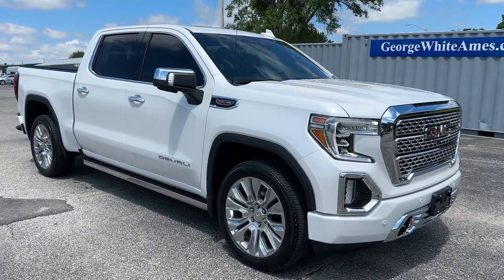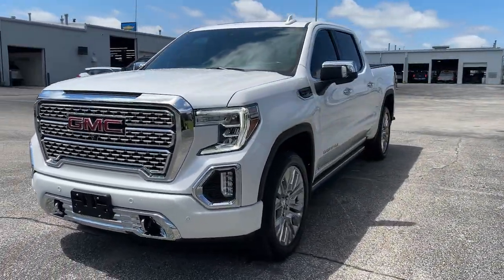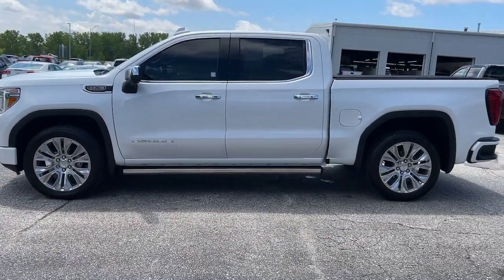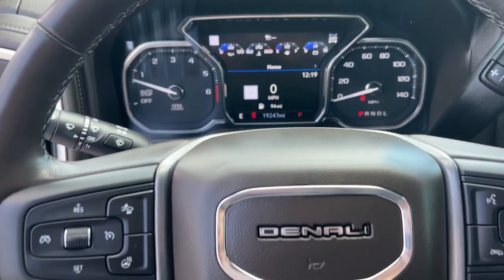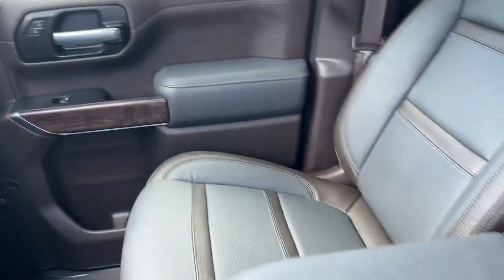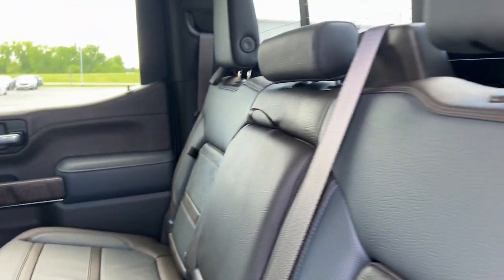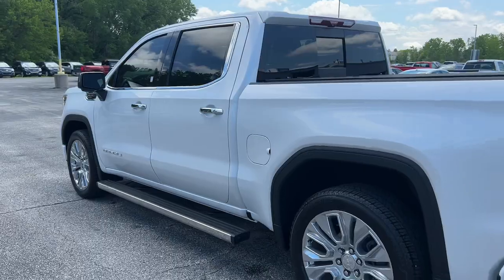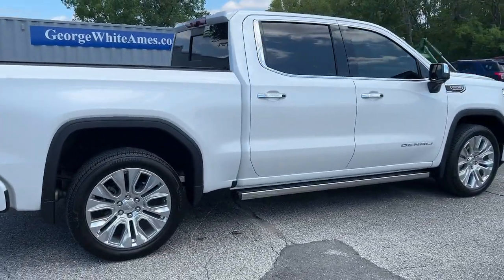2021 GMC Sierra_1500 Ames, Boone, Story City, Marshaltown, Nevada Iowa A9989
White Frost Tricoat Used 2021 GMC Sierra_1500 Denali available in Ames, Iowa at George White Chevrolet. Servicing the Boone, Story City, Marshalltown, and Nevada areas.

#{MAKE}
#{MODEL}
2021 GMC Sierra_1500 Denali - Stock#: A9989

1719 S. High Ave

White Frost Tricoat 10-Speed Automatic 4WD Dark Walnut/Dark Ash Grey Leather. Odometer is 29167 miles below market average!br2021 GMC Sierra 1500 Denali 4D Crew Cab 4WD 10-Speed Automatic EcoTec3 6.2L V8brbrbrGEORGE WHITE CHEVROLET - PRE-OWNED INVENTORY FOR AMES & ANKENY CHEVROLET CUSTOMERS George White Chevrolet is also your source for pre-owned Chevy cars and trucks. We have a large pre-owned inventory available. For used cars near Ankeny paired with amazing service visit our Ames Chevrolet showroom for a test drive today. You can use our site to view inventory find a quick quote or research leasing and financing options.
Preferred Equipment Group 5SA|Technology Package|Driver Alert Package II|Denali Ultimate Package|Driver Alert Package I|Trailering Package|Heavy-Duty Air Filter|Auxiliary External Transmission Oil Cooler|170 Amp Alternator|Rear Wheelhouse Liners|GMC MultiPro Power Steps|Chrome Wheel To Wheel Assist Steps|Spray-On Pickup Bed Liner w/Denali Logo|Signature Denali Grille|ProGrade Trailering System|IntelliBeam Automatic High Beam On/Off|LED Cargo Area Lighting|Front License Plate Kit|Adaptive Ride Control Suspension|Rear step bumper|Heated door mirrors|Auto-dimming door mirrors|Bumpers: body-color|Power door mirrors|Power Sliding Rear Window w/Rear Defogger|Deep-Tinted Glass|GMC Connected Access Capable|Color-Keyed Carpeting Floor Covering|Compass|Floor-Mounted Center Console|Rear Camera Mirror|Safety Alert Seat|Wireless Charging|2 USB Ports|2 USB Ports (1st Row)|Ultrasonic Front & Rear Park Assist|OnStar & GMC Connected Services Capable|Following Distance Indicator|Forward Collision Alert|Rear Cross Traffic Alert|Lane Keep Assist w/Lane Departure Warning|Automatic Emergency Braking|Lane Change Alert w/Side Blind Zone Alert|Front Pedestrian Braking|Rear Dual USB Charging-Only Ports|Multicolor 15 Diagonal Head-Up Display|HD Rear Vision Camera|Bed View Camera|HD Surround Vision w/2 Trailer View Camera Provisions|4G LTE Wi-Fi Hotspot Capable|Front reading lights|Driver door bin|Driver vanity mirror|Genuine wood console insert|AppLink/Apple CarPlay and Android Auto|Trip computer|Genuine wood door panel insert|Passenger vanity mirror|Auto-dimming Rear-View mirror|Rear reading lights|Telescoping steering wheel|Illuminated entry|Tachometer|Heated steering wheel|Outside temperature display|Rear seat center armrest|Garage door transmitter|Voltmeter|Tilt steering wheel|Overhead console|Electric Rear-Window Defogger|Rear window defroster|Automatic temperature control|Air Conditioning|Front dual zone A/C|Driver Memory|Power Front Passenger Windows w/Express Up/Down|Power Rear Windows w/Express Down|Power Front Windows w/Driver Express Up/Down|Remote Vehicle Starter System|120-Volt Bed Mounted Power Outlet|120-Volt Instrument Panel Power Outlet|12-Volt Rear Auxiliary Power Outlet|Remote keyless entry|Memory seat|Power driver seat|Power steering|Steering wheel mounted audio controls|Power windows|SiriusXM w/360L|Radio: Premium GMC Infotainment Sys w/Navigation|Steering Wheel Audio Controls|Premium Bose 7-Speaker Sound System|Premium audio system: GMC Infotainment System|AM/FM radio: SiriusXM with 360L|7 Speakers|Radio data system|Keyless Open & Start|Power Door Locks|Dual front side impact airbags|ABS brakes|4-Wheel Disc Brakes|Front wheel independent suspension|Front anti-roll bar|Low tire pressure warning|Dual front impact airbags|Occupant sensing airbag|Overhead airbag|Auto-Locking Rear Differential|Electrical Lock Control Steering Column|Manual Tilt-Wheel & Telescoping Steering Column|Adaptive suspension|Traction control|Speed-sensing steering|Universal Home Remote|Passenger door bin|Theft Deterrent System (Unauthorized Entry)|Panic alarm|Security system|Hitch Guidance|Integrated Trailer Brake Controller|Hitch Guidance w/Hitch View|In-Vehicle Trailering App|Chrome Recovery Hooks|10-Way Power Driver Seat Adjuster w/Lumbar|Front Bucket Seats|10-Way Power Passenger Seat Adjuster w/Lumbar|Heated Driver & Front Outboard Passenger Seating|Heated 2nd Row Outboard Seats|Ventilated Driver & Front Passenger Seats|Forge Perforated Leather-Appointed Seat Trim|Heated front seats|Ventilated front seats|Split folding rear seat|Front Center Armrest|Power passenger seat|Wheels: 20 x 9 Multi-Dimensional Polished Alum|Wheel Locks (Set of 4) (LPO)|Wheels: 22 x 9 Multi-Dimensional Polished Alum|Alloy wheels|Adaptive Cruise Control|Speed control|Power Sunroof|Variably interm